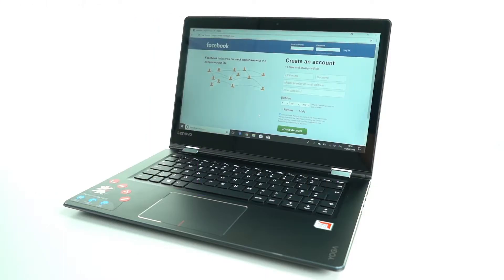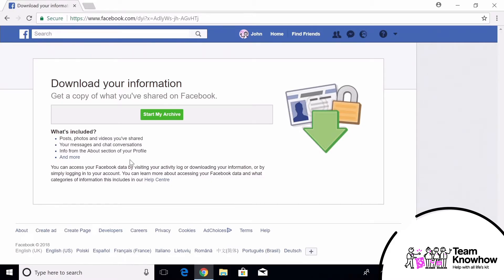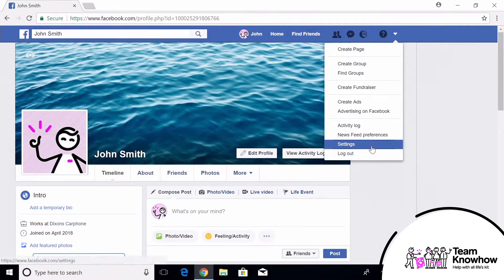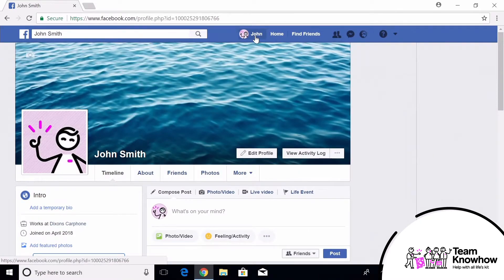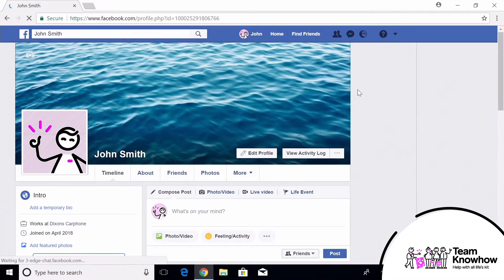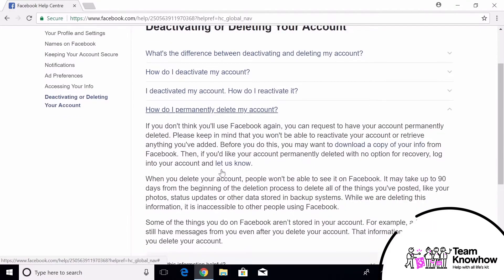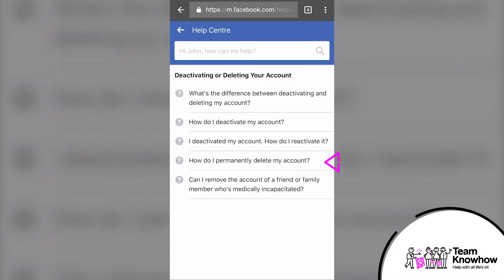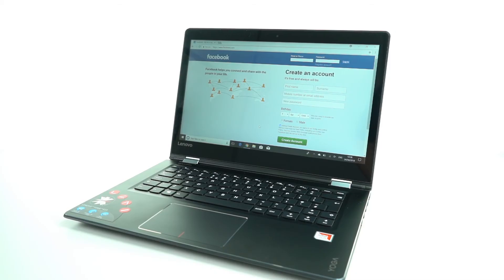How To Delete Your Facebook Account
If you're concerned about your privacy and want to permanently delete your Facebook account, this video will show you how.

For more hints, tips, and guides, head over to our